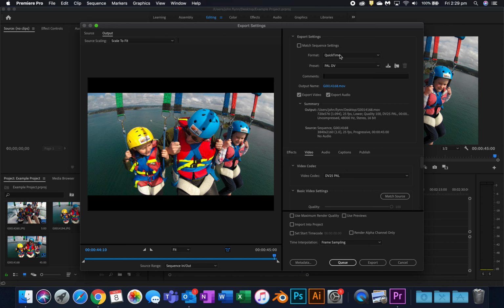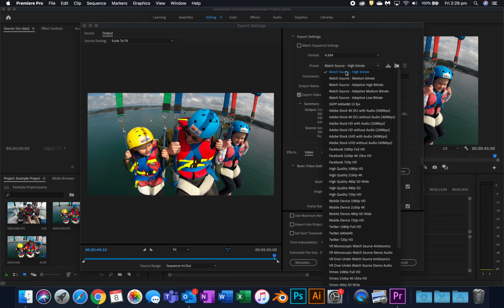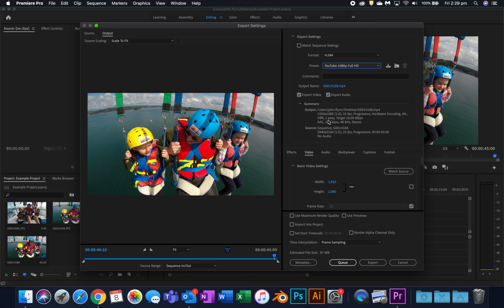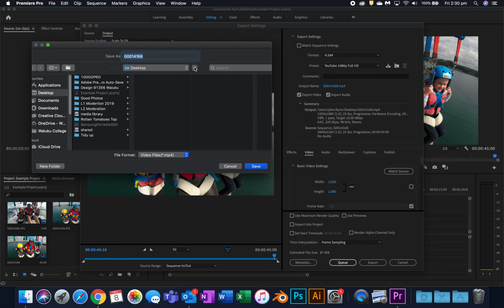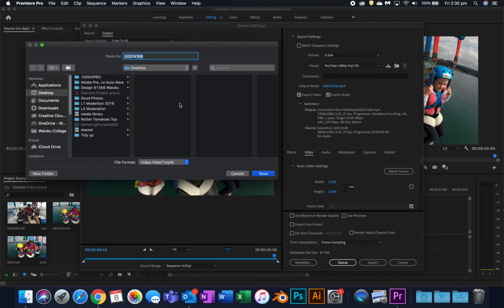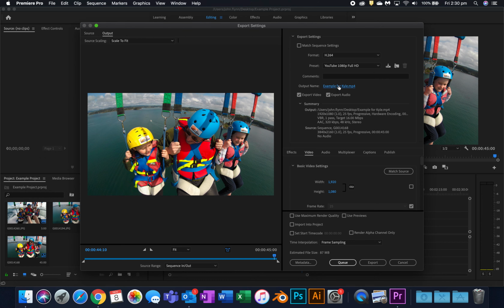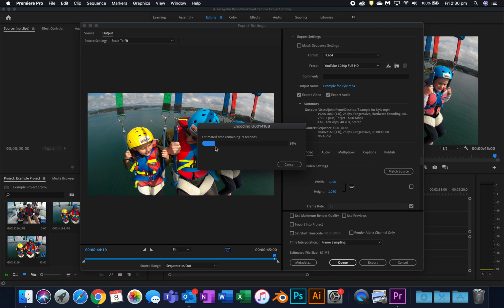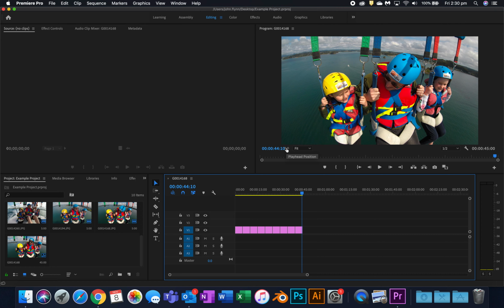Exporting a video from Premier Pro as an MP4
instructions for exporting a video from Premiere Pro as an MP4